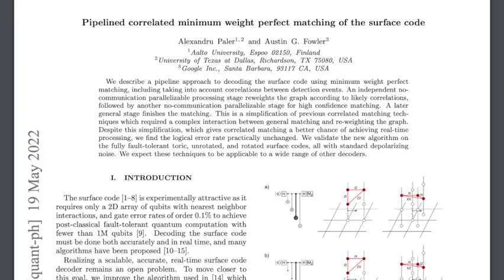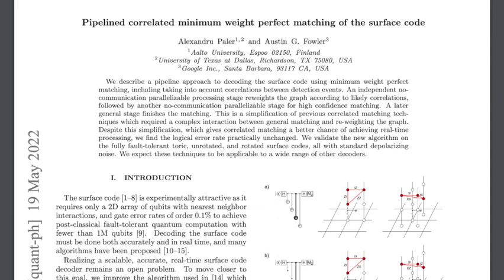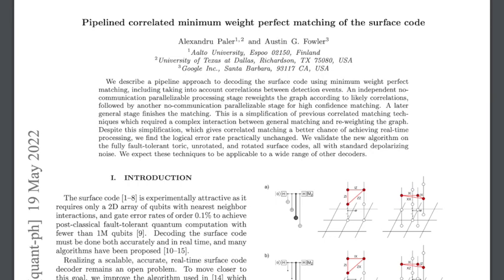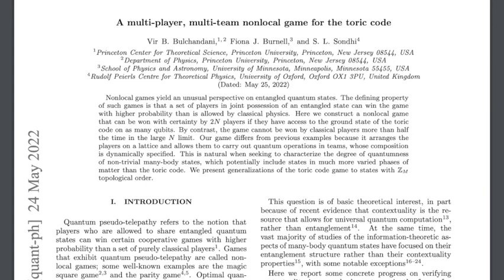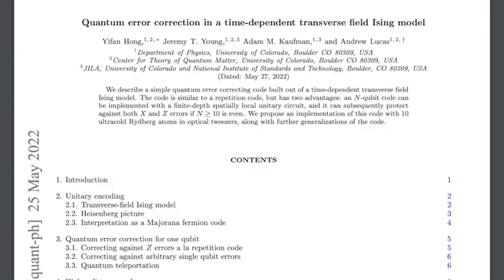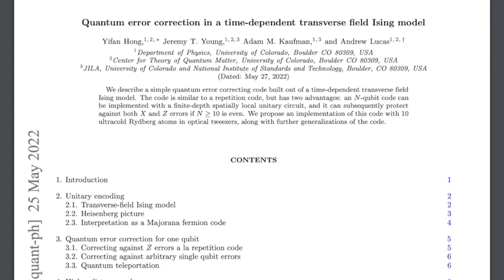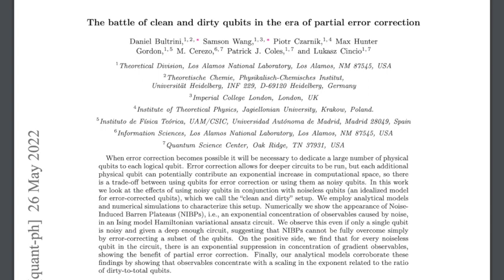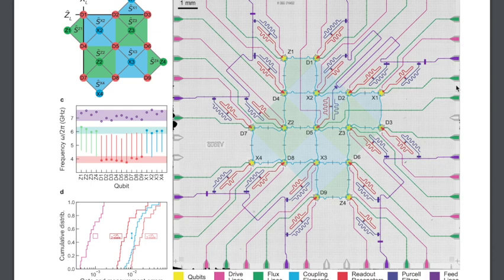This week in QEC on the arXiv: 27th May 2022